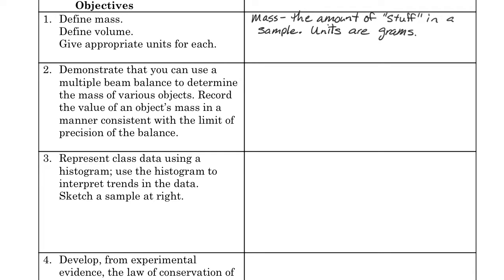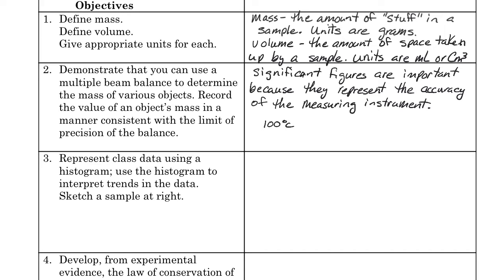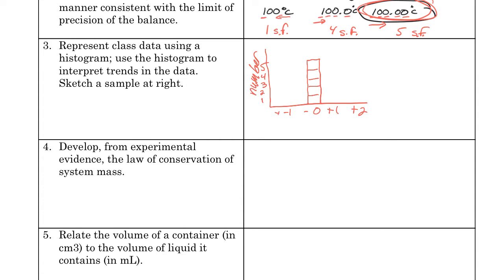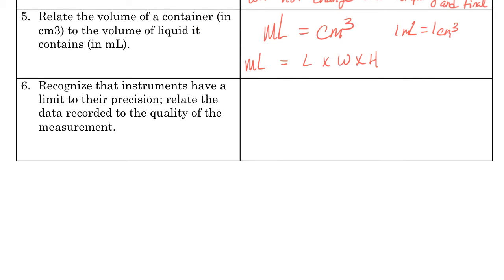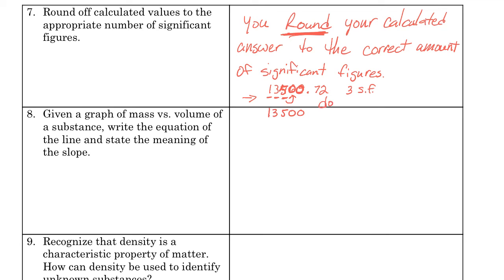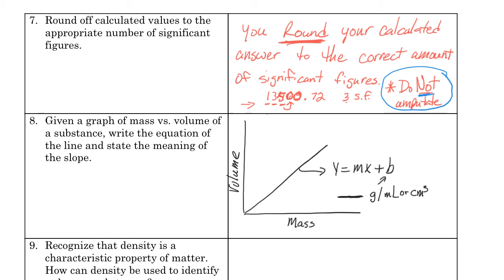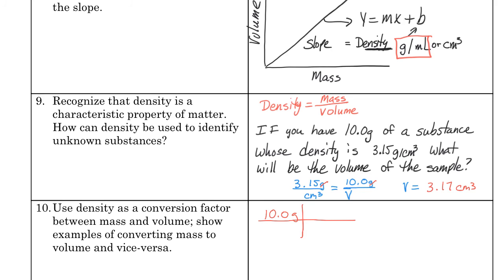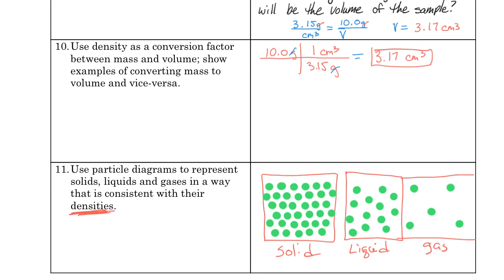Unit 1 review objectives